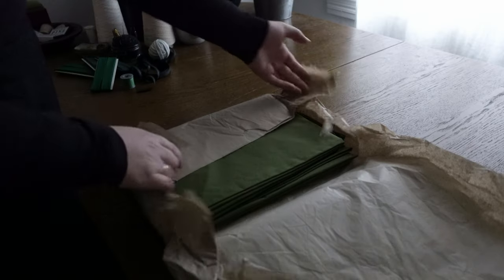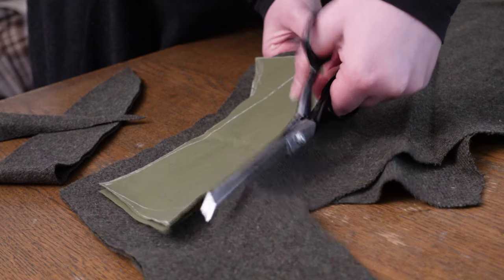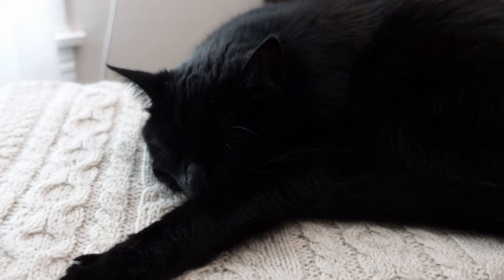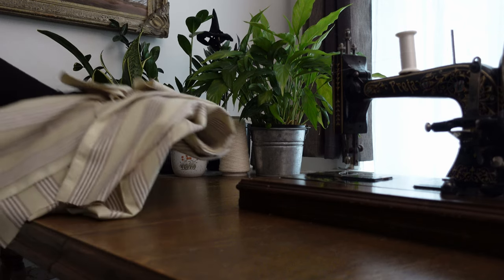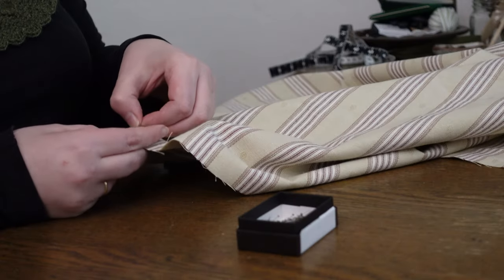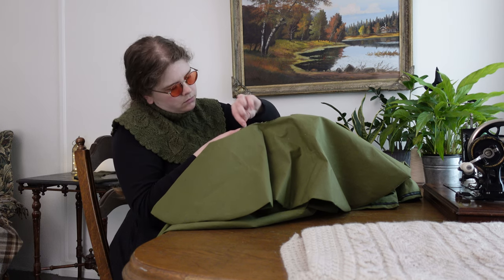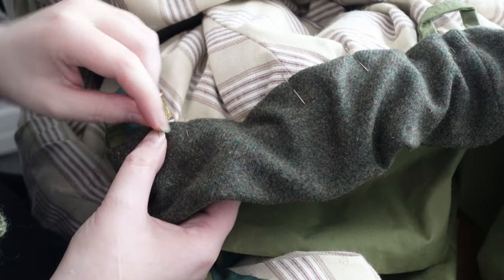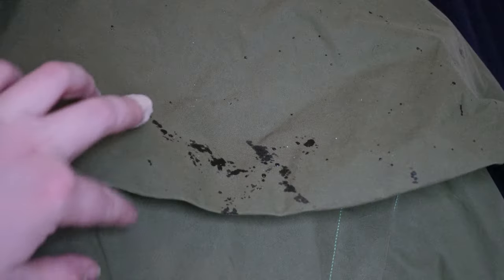Cozy Autumn Rain Cape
Stay dry in the often wet autumn weather with a stylish and warm rain cape! 🦕

I kept debating with myself whether this fabric should become a rain cape or a raincoat. But in the end, I think a rain cape will fit more seasons of life, without potentially needing to be resized/introducing more new chances for water to seep through. Plus capes are always in season.

Do you spot all the different voids in this one? 🐈‍⬛

Materials:
Meadow Grass green dry Oilskin from Merchant & Mills

[2] - The Golden Thread - Ch. 5 Surf Dragons (Viking sails fact)